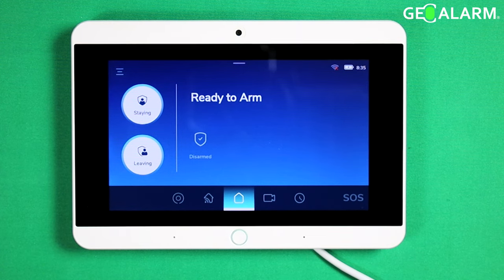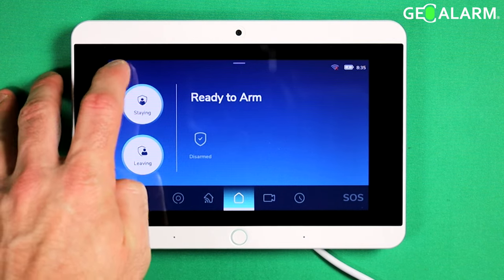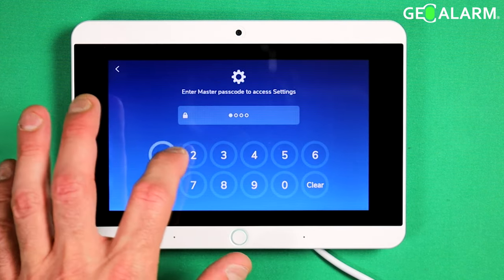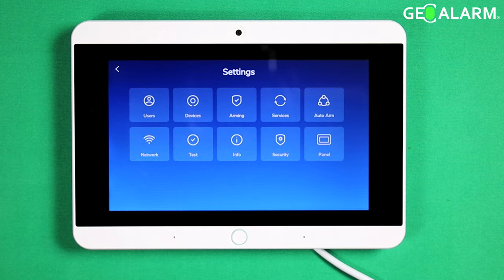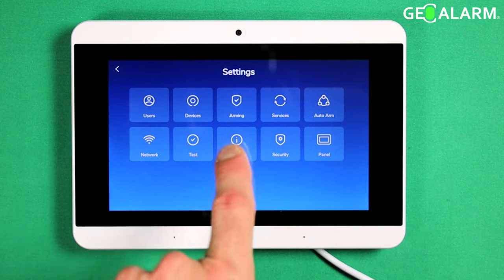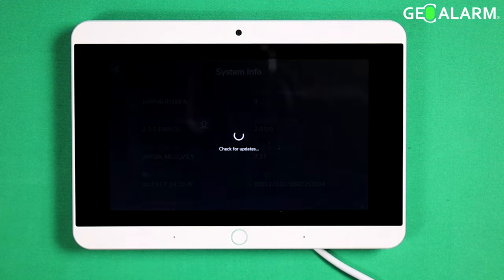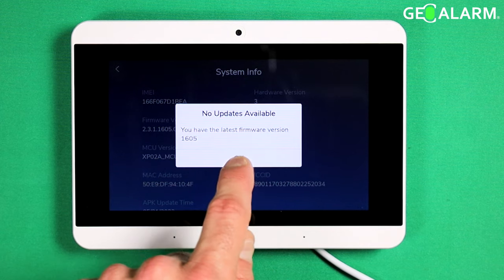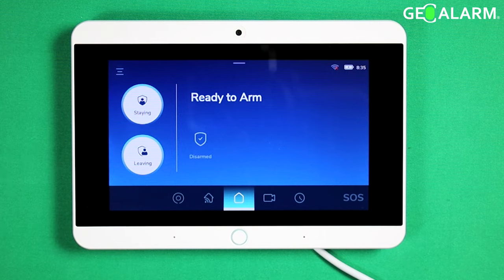GeoAlarm Control Panel: GeoCP Updating Firmware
Welcome to our comprehensive video tutorial on updating the firmware for the GeoAlarm GeoCP Control Panel. In this step-by-step guide, we'll walk you through the process of ensuring that your GeoCP Control Panel is running on the latest firmware version, guaranteeing optimal performance and the latest security enhancements.

Firmware updates are crucial to maintaining the efficiency and reliability of any electronic device, and the GeoCP Control Panel is no exception. Keeping your control panel up-to-date ensures compatibility with new features and functionalities, bug fixes, and overall system stability.

In this video, we'll cover the entire firmware update process in a clear and easy-to-follow manner, making it accessible to both beginners and experienced users alike.